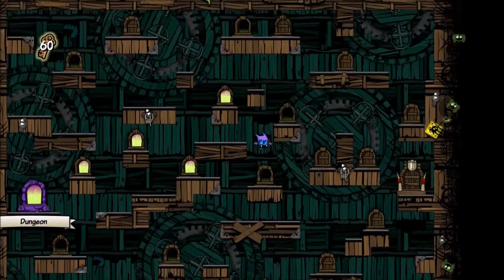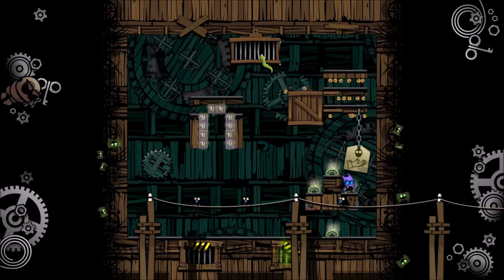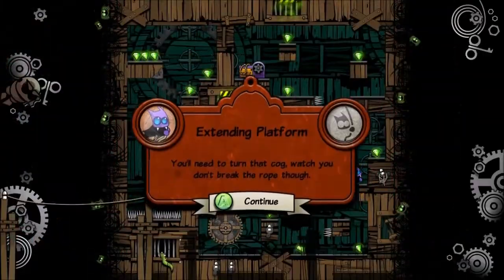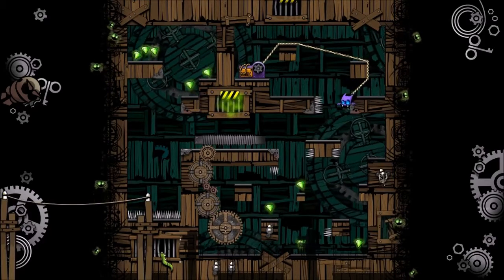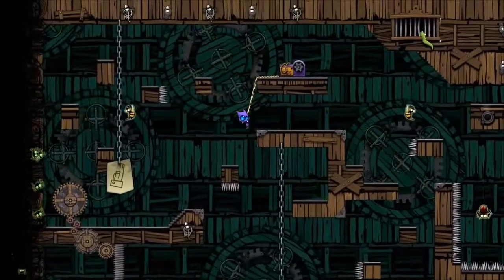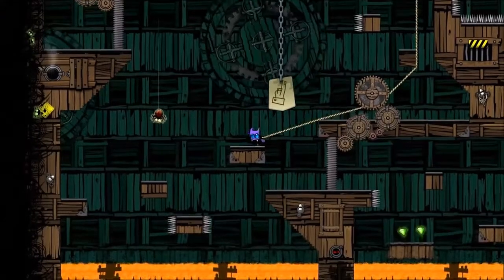Let's Play: Adventures of Shuggy Ep 9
In this episode I fail at the same level. a lot..